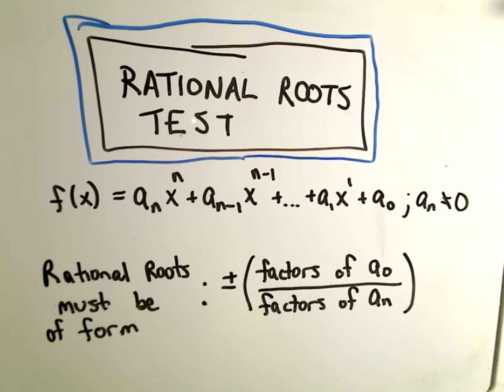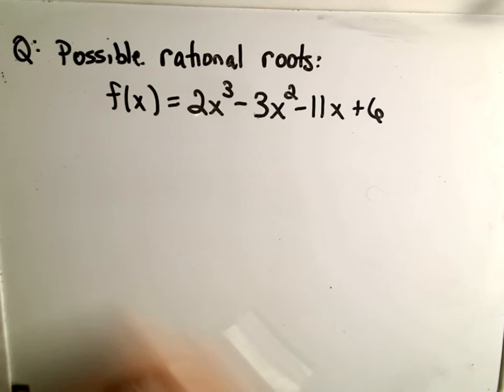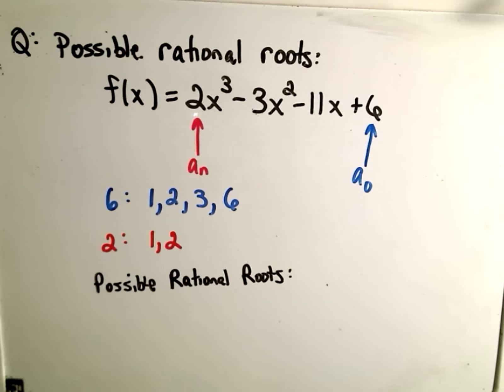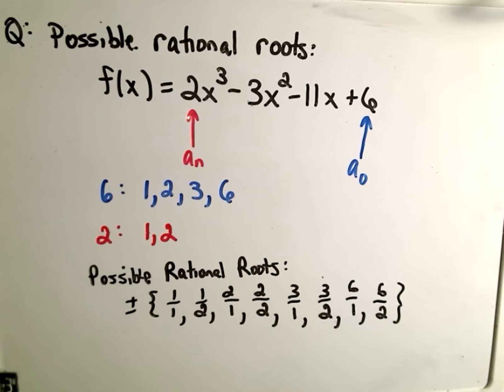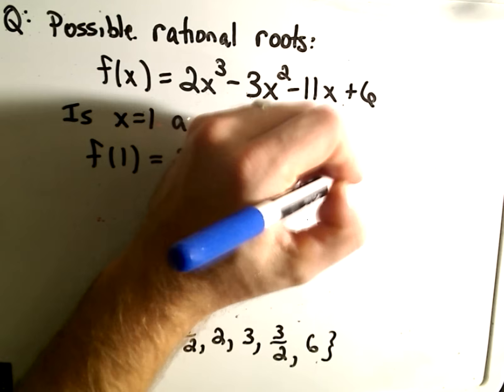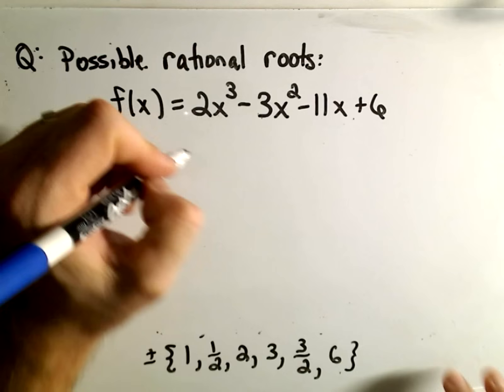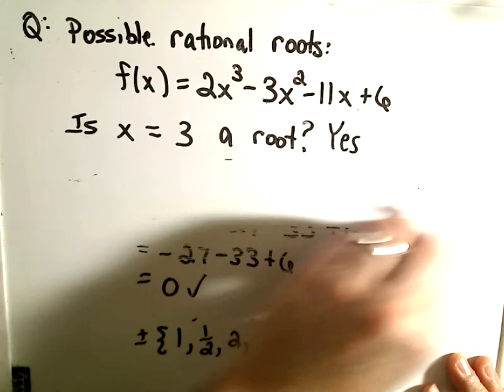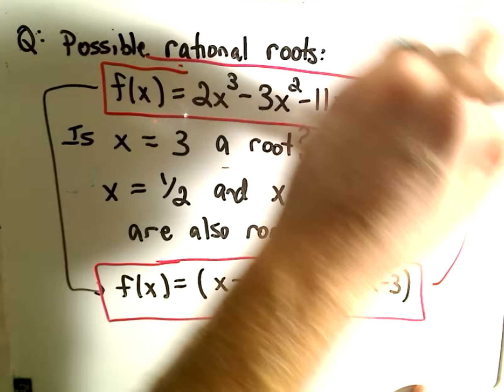Rational Roots Test / Theorem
Rational Roots Test - In this video I talk about how you can find all of the possible rational roots of a polynomial.
Note that to find the rational roots of a polynomial we simply look at all possible combinations of factors of the constant divided by factors of the leading coefficient.
Note that if there is not a constant, all terms involve some power of x.  In this case FIRST factor out the smallest power of x and then use the rational roots test on the remaining factored polynomial.
Once you have all of the possible rational roots it is just a matter of substituting each candidate into the original polynomial to see if any of these values give zero after simplifying.